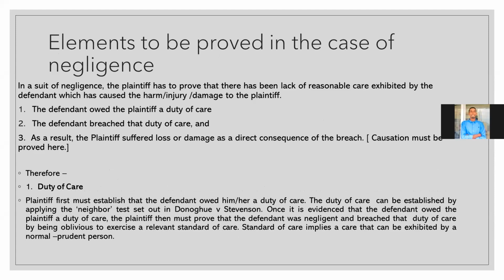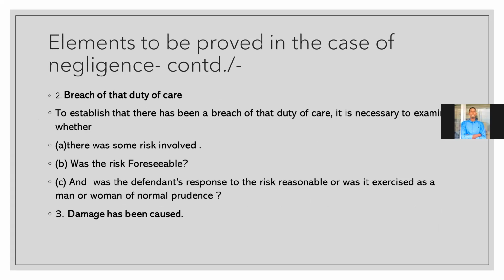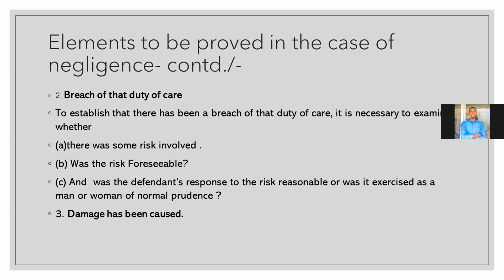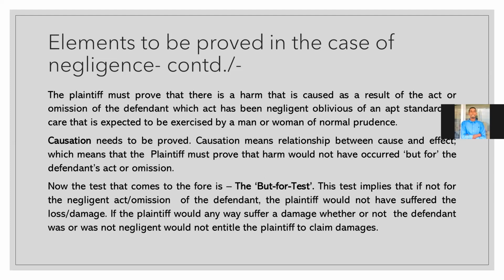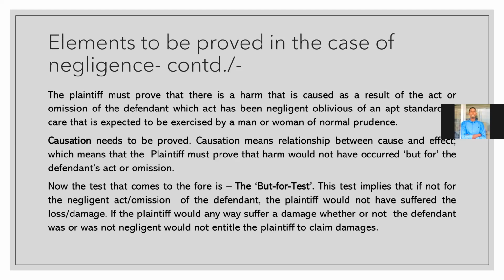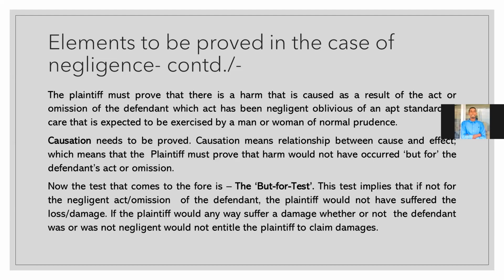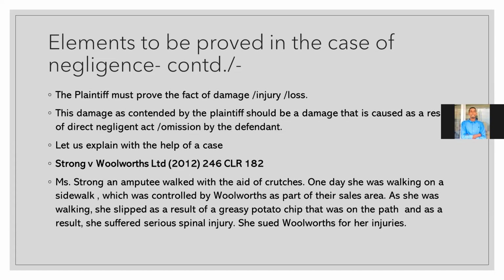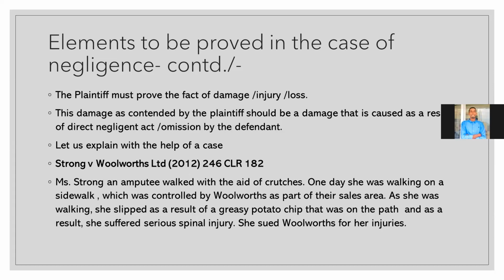LECTURE 2 -PART B- TORT OF NEGLIGENCE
Henrietta Newton Martin 2022

Accord Lectures on Law of Tort

on the case - Donahue versus Stevenson